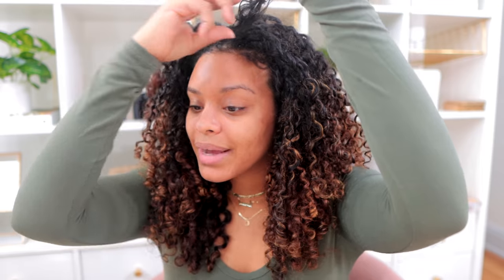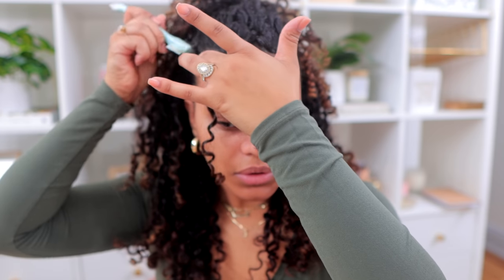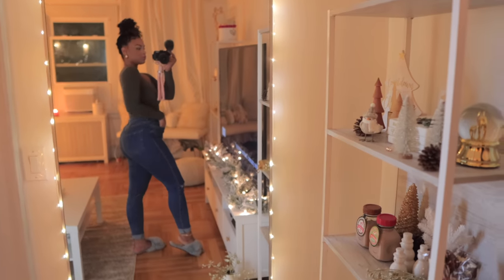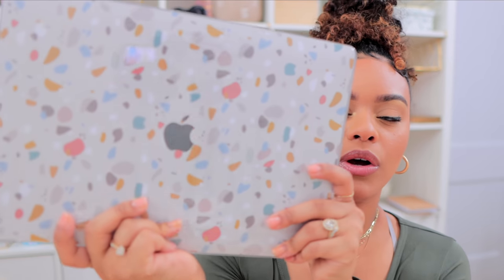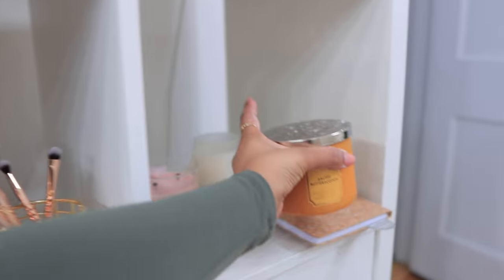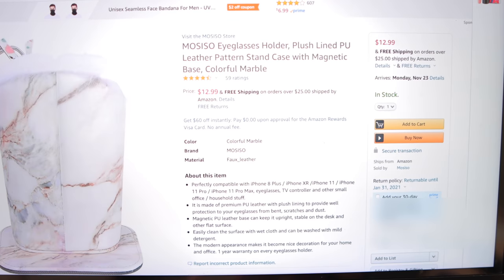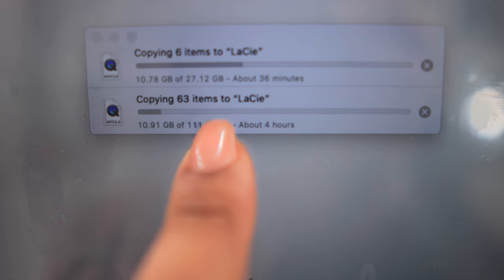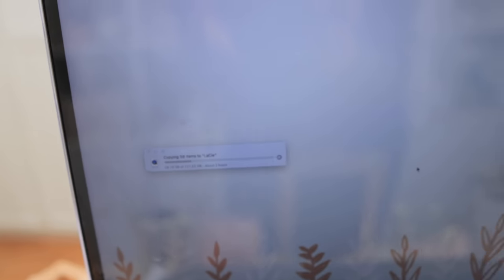vlogmas day 2 | taco tuesday, new home decor + online shop with me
Welcome back to another vloggg xo

products mentioned in todays video:
Blue Light Glasses I'm wearing

My Filming Equipment:

Canon 90 D Camera
Canon 50 mm 1.2 lens
NEW Vlogging Camera Canon M6 Mark II
Rode VideoMic Pro Camera-Mount Shotgun Microphone
Diva Ring Light SUPER NOVA
Prismatic LED Luna Beauty Dish Light

Twitter & Facebook @chelliscurls Snapchat @itsschelli

xoxo Chelli 💋